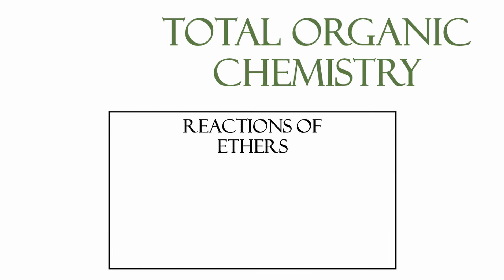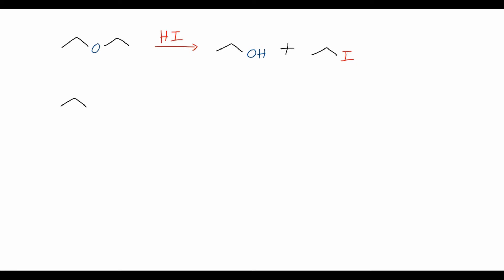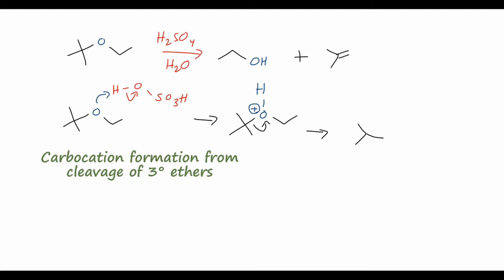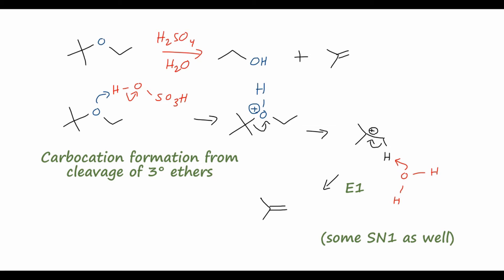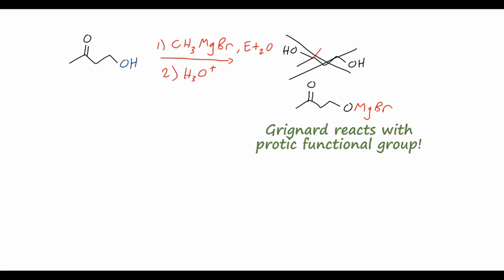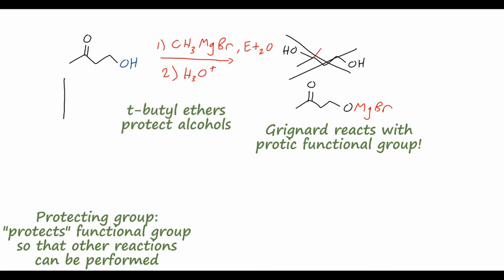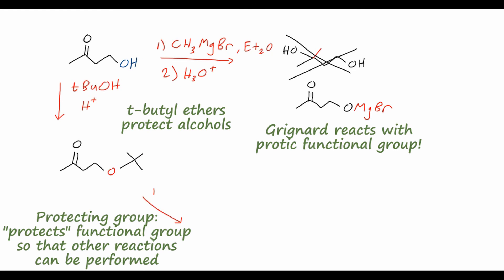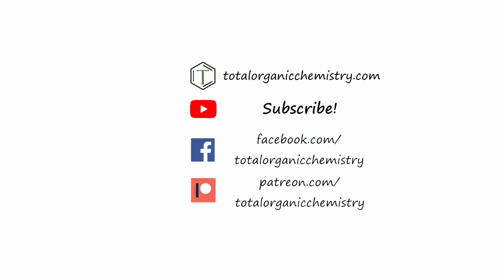Reactions of Ethers | Organic Chemistry Lessons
In this video, we discuss the reactions that ethers undergo and how they can be cleaved by strong acids. Depending on the choice of acid and the substitution of the ether, alkyl halides, alcohols, or even alkenes can be formed. I also take a look at ether peroxides and safety precautions that must be taken in the laboratory to prevent their formation and decomposition. Finally, we study how ethers can be used as protecting groups to protect alcohols in organic synthesis.